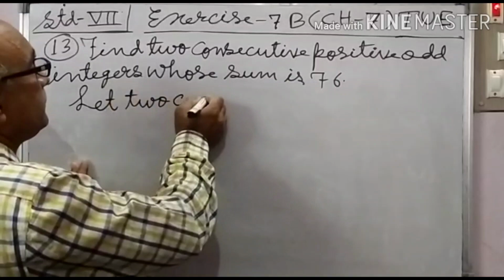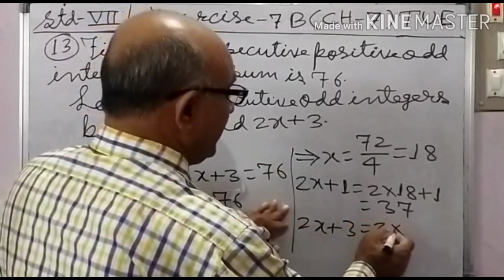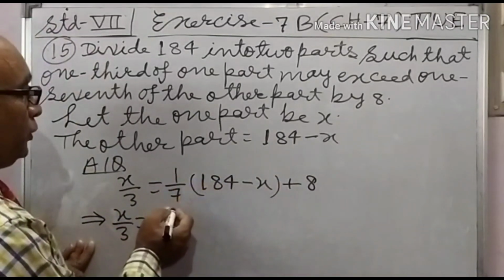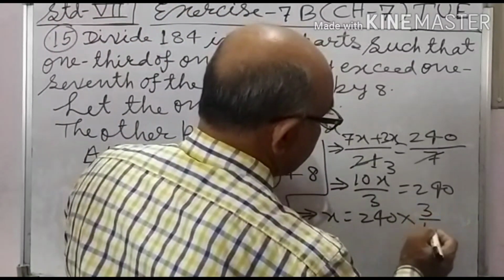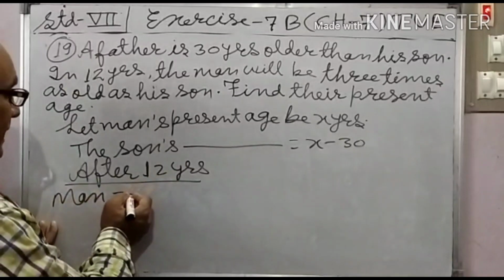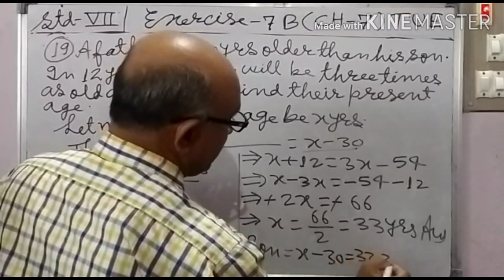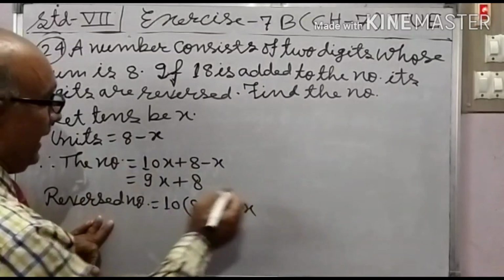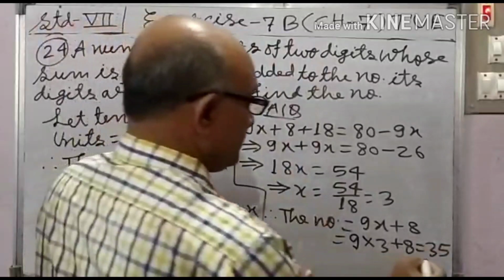Class-7th maths CH-7.L.Equations Ex-7B (13 to 24) By Rebti Raman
Rebti Raman(Solve Ex-7B)